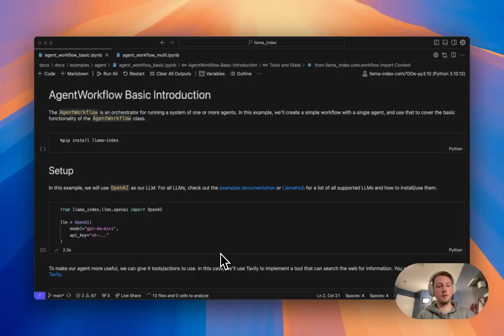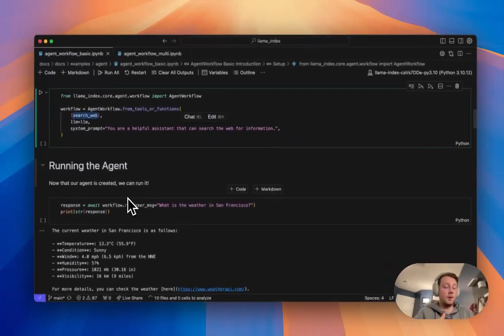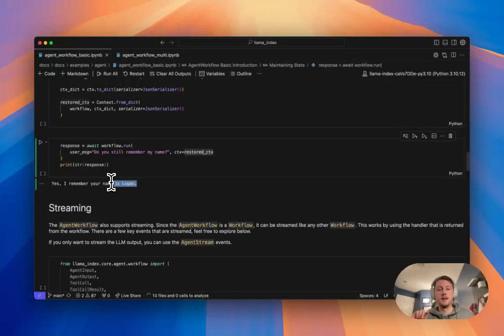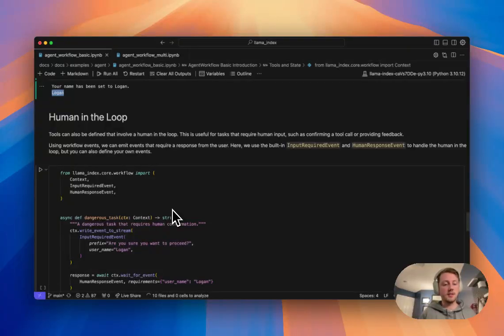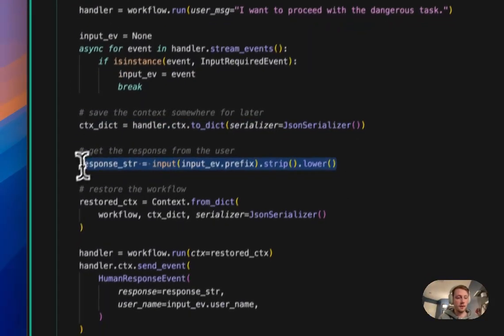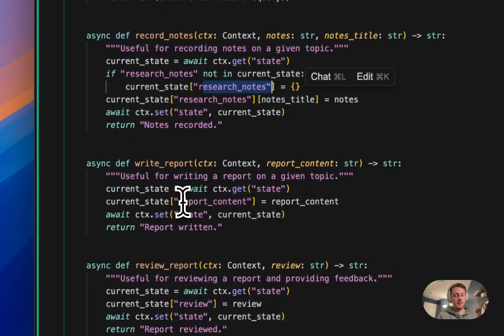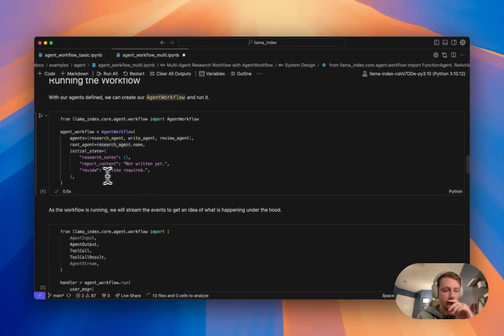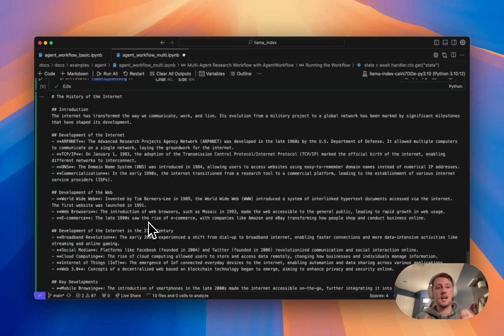Introducing AgentWorkflow, a way to easily create multi-agent systems in Llamaindex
Introducing AgentWorkflow: A new system in LlamaIndex for building and orchestrating AI agent systems! AgentWorkflow helps coordinate multiple AI agents while maintaining state and context. Whether you need a single specialized agent or a team working together, AgentWorkflow provides the tools to create robust, stateful applications.

Key Features:
* Flexible agent types (FunctionAgent, ReActAgent)
* Built-in state management
* Real-time monitoring
* Human-in-the-loop capabilities

Learn how to build everything from simple assistants to complex multi-agent systems with our comprehensive tutorials and documentation.